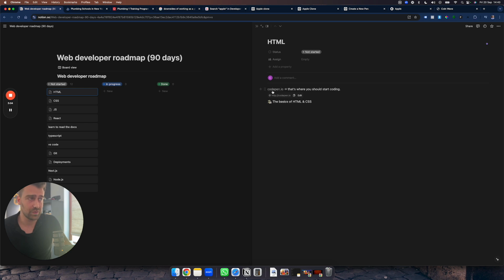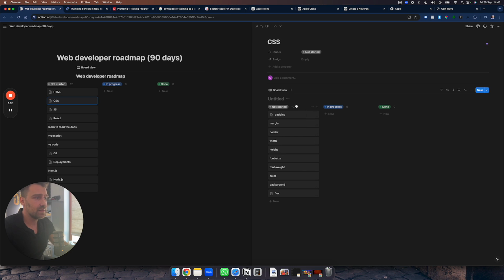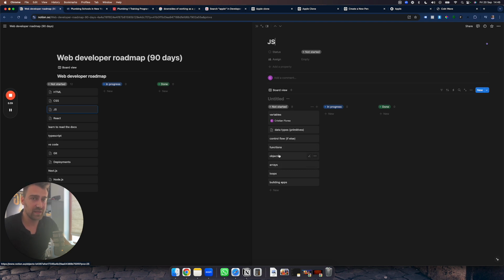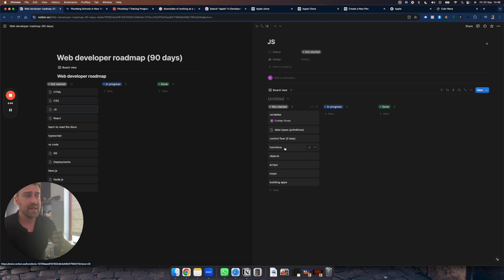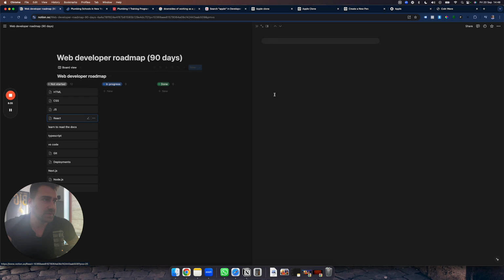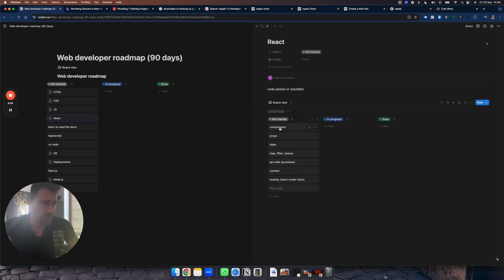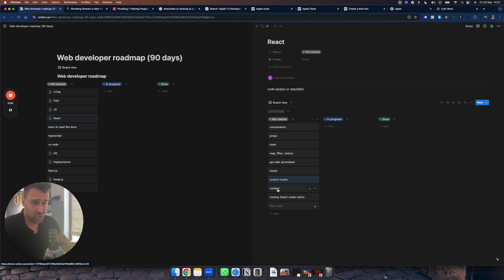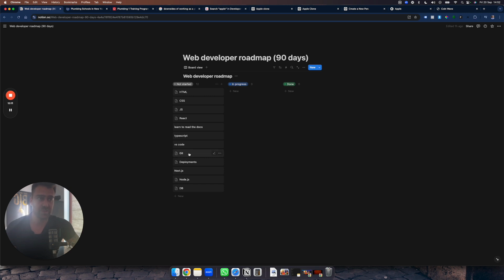From Zero to Web Developer: My Proven 90-Day Roadmap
Apply for the mentorship program with job guarantee

Thinking about switching careers or just curious about coding? Before you drop a ton of cash on something like plumbing school (no offense to plumbers!), why not give coding one more shot? In my latest video, I'm sharing my **proven 90-day web development roadmap** that'll take you from zero to web developer in just three months.

I know, learning to code can seem overwhelming. But trust me, it's way better than crawling into tight spaces or hauling heavy equipment. Plus, the average web developer makes around $113,000 a year—with potential to earn even more!

1. **HTML & CSS Basics:**
   - We'll kick things off with the fundamentals of web development.
   - See how CSS transforms plain HTML into stunning websites.
   - I'll highlight the key HTML tags and CSS properties you actually need—no fluff, just the essentials to get you started.

2. **JavaScript Essentials:**
   - Dive into variables, data types, and functions.
   - Get comfortable with objects and arrays—they're not as scary as they sound!
   - Understand loops and how they make your code efficient by handling data seamlessly.

3. **Building Real Projects:**
   - We'll use platforms like CodePen so you can start coding right away without any complicated setups.
   - Move beyond tutorials and start building apps you can actually show off to employers.
   - I'll share projects my own students have created, proving what's possible with dedication and the right guidance.

4. **Getting into React:**
   - Learn about components, props, state, and the differences between classes and hooks.
   - I'll explain why knowing both classes and hooks is super important—they each have their place in real-world projects.
   - We'll cover making API calls, handling promises, and using context and routing to build full-fledged applications.

5. **Professional Tools:**
   - Get the hang of VS Code and learn some cool productivity hacks to speed up your workflow.
   - Understand the importance of Git and how to use it like a pro in real-world projects.
   - Find out why reading documentation is a key skill and how it can make you a more independent developer.

6. **Deploying Your Apps:**
   - Learn how to put your projects online using platforms like Vercel.
   - We'll talk about buying your own domain to make your work look professional—it’s easier and cheaper than you think!
   - And if you're up for it, we'll dive into advanced topics like Next.js, Node.js, and databases like PostgreSQL or MongoDB.

**Why Follow This Web Development Roadmap?**

This isn't just a random list—it's a step-by-step guide I've crafted from real experience. If you're serious about figuring out **how to become a web developer**, this roadmap will get you there. By the end of these 90 days, you'll have built impressive projects, understand industry workflows, and be ready to land your first job in tech.

**Success Stories:**

You'll see examples of what other beginners have achieved using this roadmap. From stunning portfolios to fully functional apps, these stories prove that with dedication and the right guidance, you can do it too! One of my students went from zero experience to building an app that rivals professional work—all within weeks.

Don't let anything hold you back. The tech industry is booming, and there's a huge demand for web developers. Whether you're starting from scratch or have dabbled in coding before, this video gives you the structure and resources you need to succeed.

- A detailed to-do list to keep you on track—you can move tasks from "Not Started" to "In Progress" to "Done."
- Links to all the essential learning materials for each topic.
- Access to developer pro community where you can get feedback, ask questions, and collaborate with others on the same journey.

Remember, every expert was once a beginner. This **web development roadmap** is your ticket to a rewarding career. So if you're ready to learn **how to become a web developer**, watch the video, follow the steps, and let's start coding together!